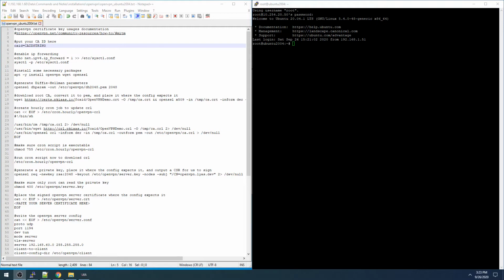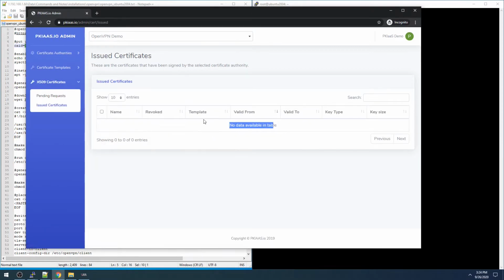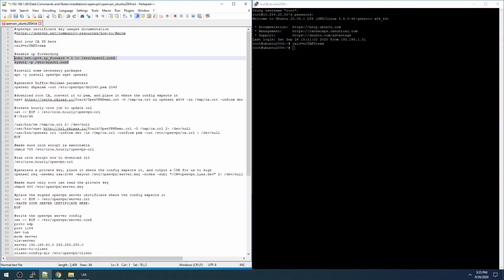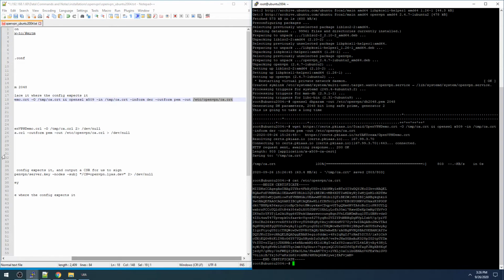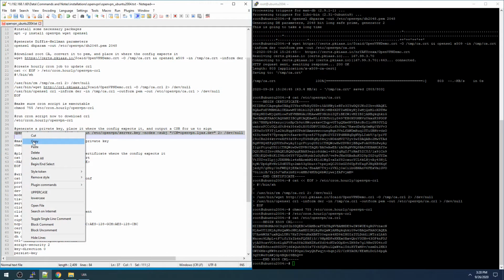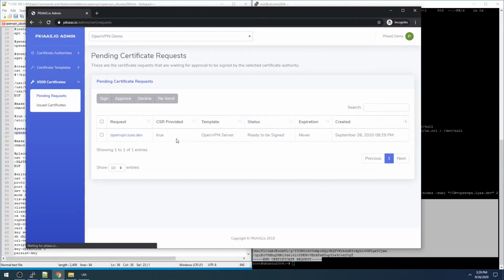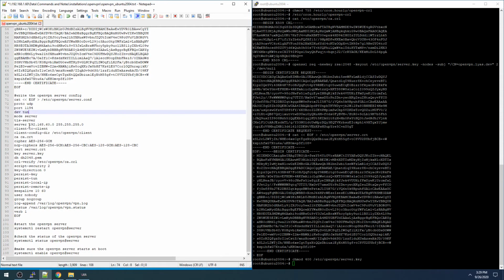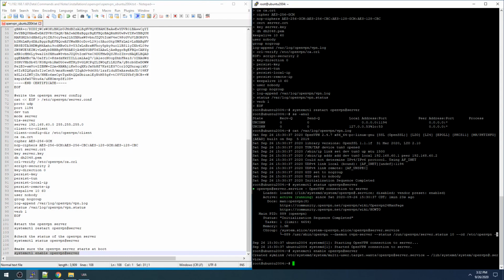OpenVPN Server Certificate Authentication with PKIaaS.io - Part 1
In this video I demonstrate the installation and configuration of an OpenVPN server on Ubuntu Server 20.04 using a certificate authority and server certificate created and managed by PKIaaS.io.